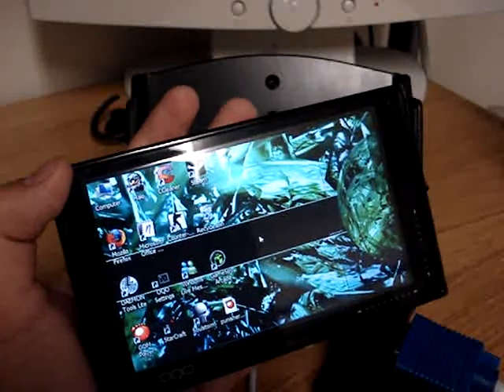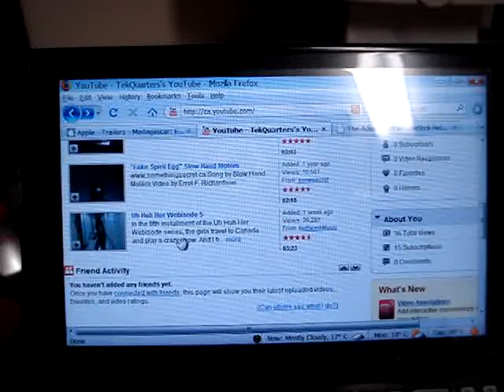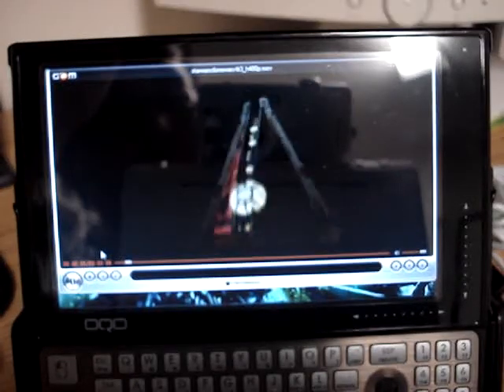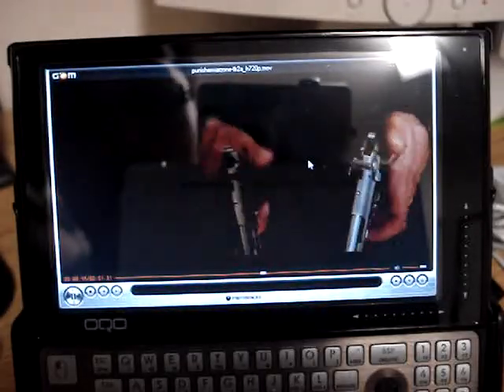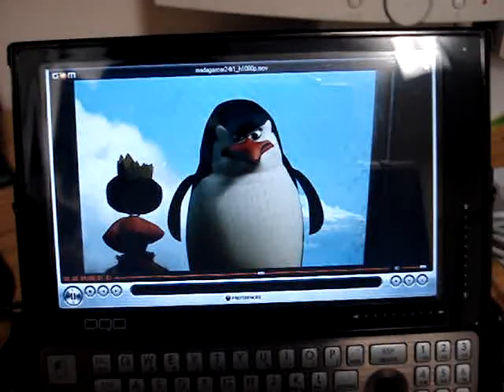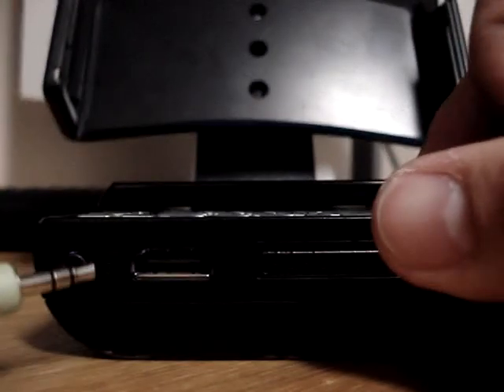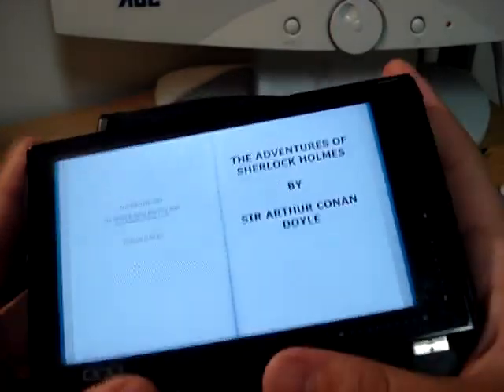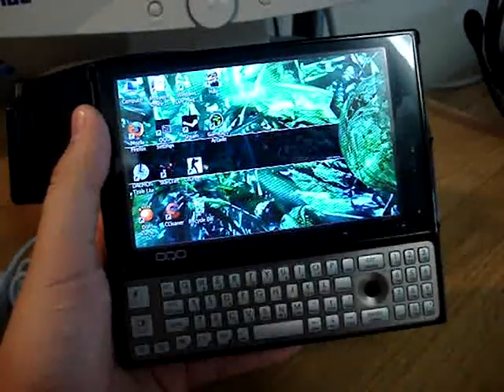OQO Review Pt.1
My review of the OQO 02 part 1. Check out tekquarters.blogspot.com for more in depth information as well as benchmarks.